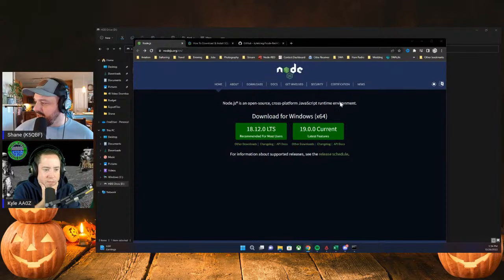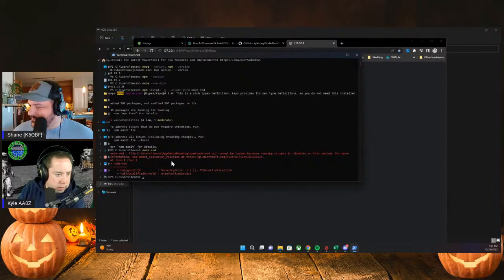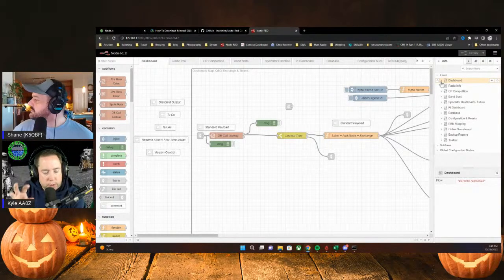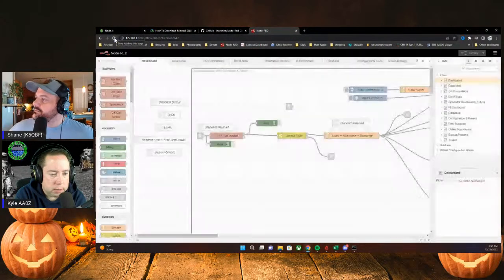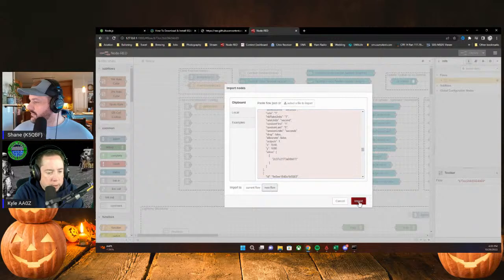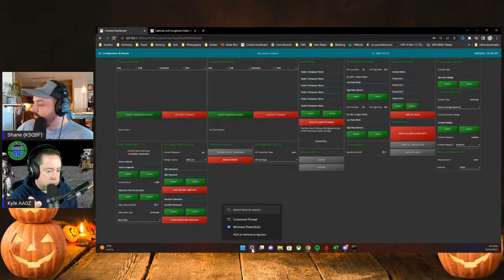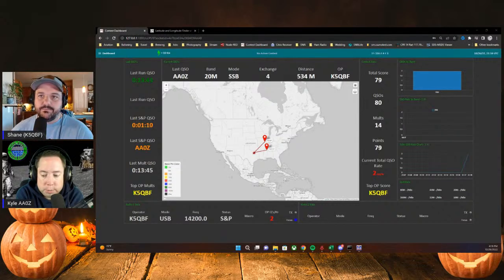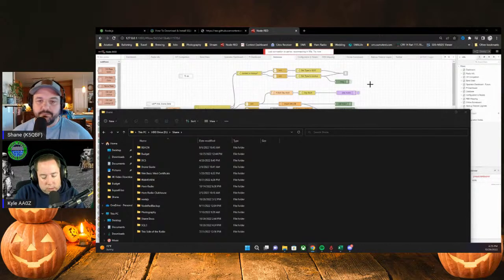Is this even possible? Node Red Windows 11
With Raspberry Pi's being so hard to come by, surely we can make Windows 11 play nice. Today we will be setting up Node Red on a Windows 11 machine with Kyle AA0Z. At the end of the stream I hope to have the ham radio contest dashboard up and running on my Windows 11 PC. Come hang out in chat with us and follow along if you too have been trying to get this setup on your computer.

Node.js
SQlight

My Gear:
Icom IC-7300
Sony Headphones
RigExpert Stick 230
Miady LifPo Battery
Tent Stakes
Glow Rope
Mini Bungee Cords
Drive on Mast Mount
iPad Mini Bluetooth Keyboard
Camera Tripod
iPhone Tripod Mount
Moza Nano Gimbal

Description tags, yo: growth, new channel, video, upload, viewers, subscribers, recommended, grow